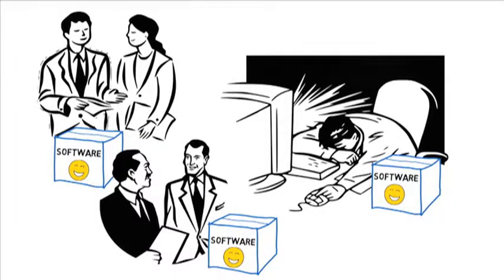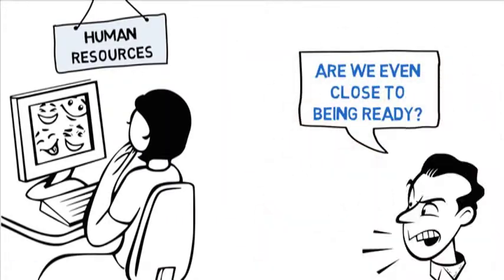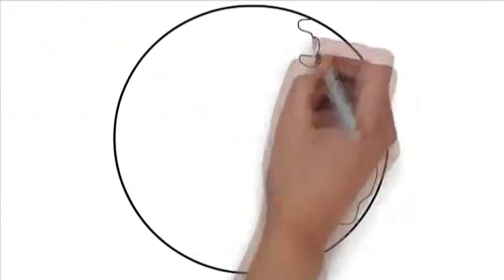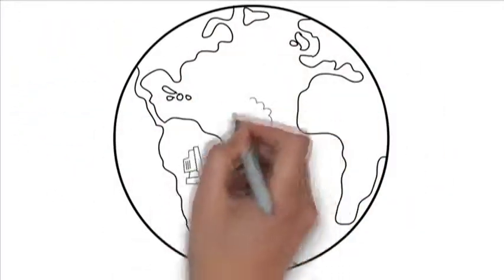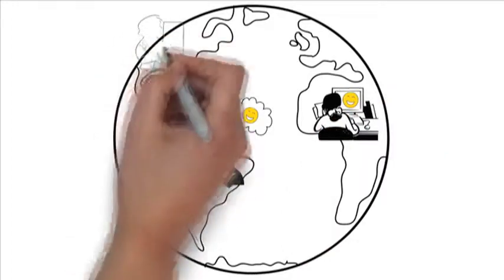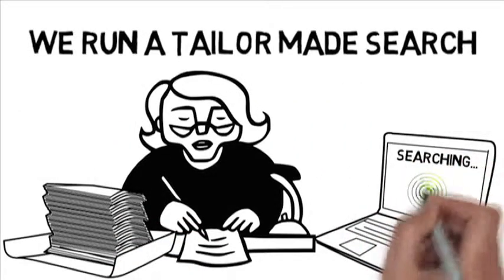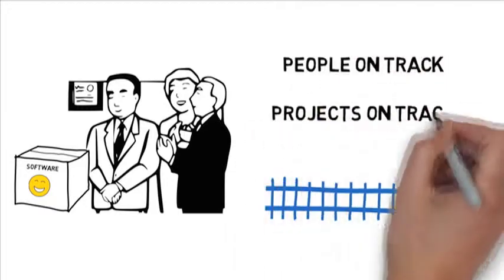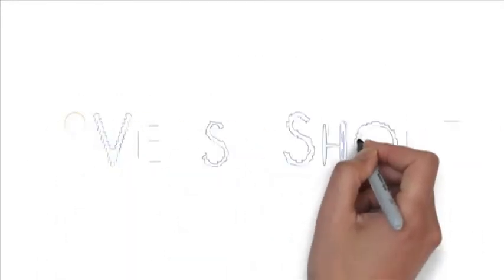Versa Shore Consulting Recruiting